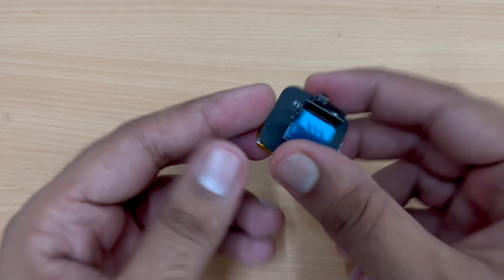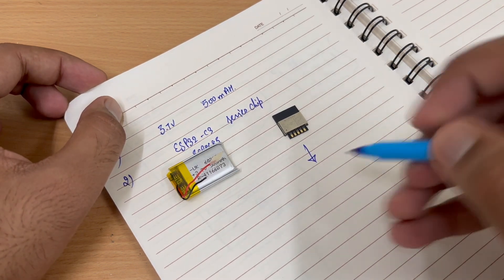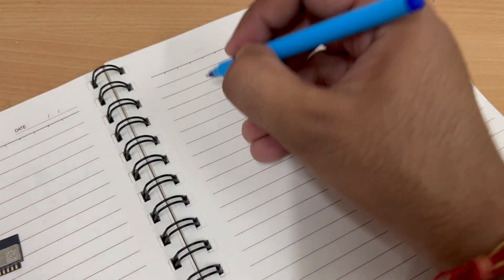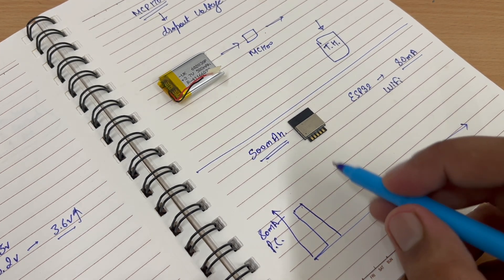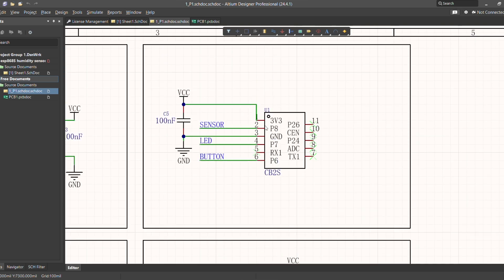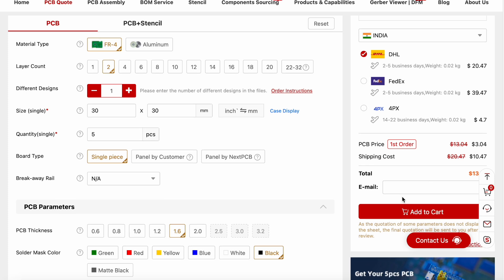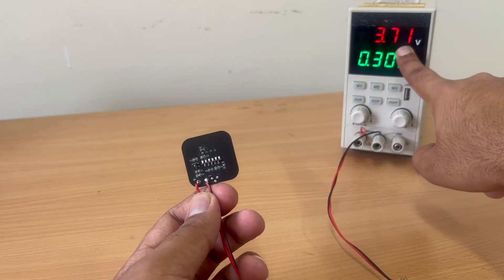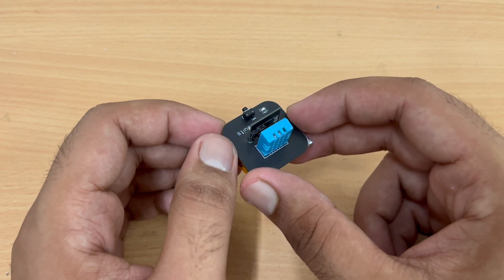ESP32 Temperature and Humidity Sensor | DIY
In this tutorial, we'll guide you through building a wireless temperature and humidity sensor using the ESP32 microcontroller with ESP-NOW technology. This project is ideal for those interested in creating low-power, real-time environmental monitoring solutions without the need for Wi-Fi or Bluetooth connections.

We'll be using a DHT11 or DHT22 sensor to measure temperature and humidity, paired with the ESP32's efficient ESP-NOW communication protocol to transmit data wirelessly over long distances. The tutorial will walk you through setting up the hardware, writing the code using the Arduino IDE, and establishing a wireless link between multiple sensors and a central node. By the end of this project, you'll have a robust, battery-efficient sensor network that can be used for smart home automation or remote environmental monitoring.